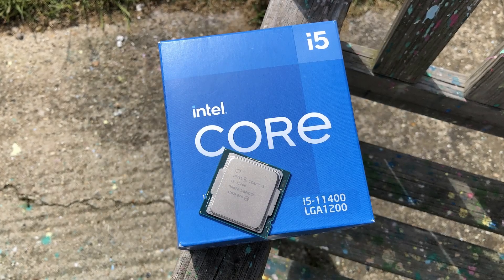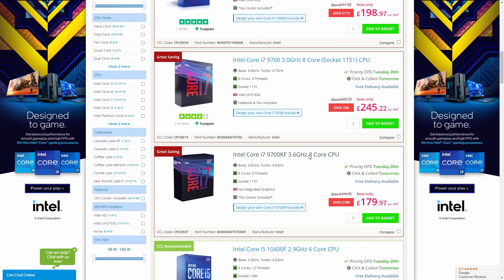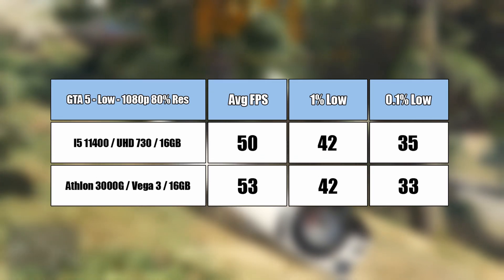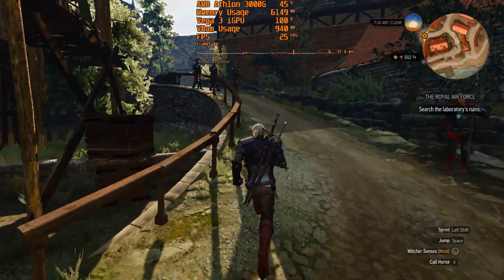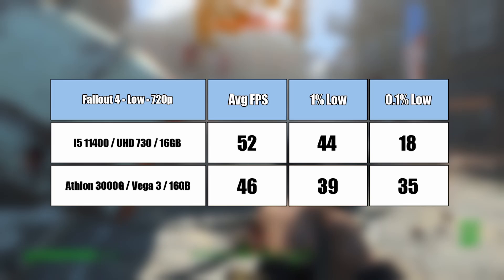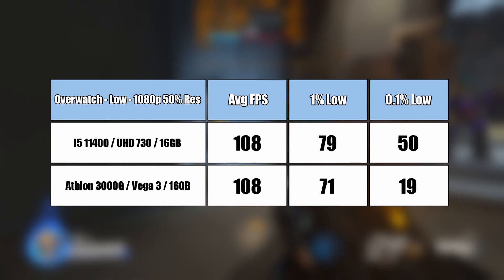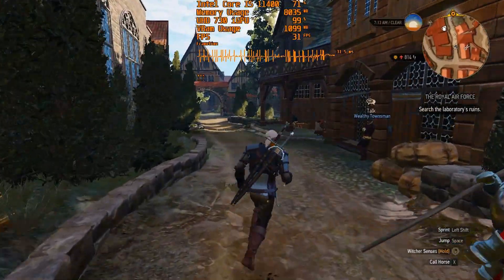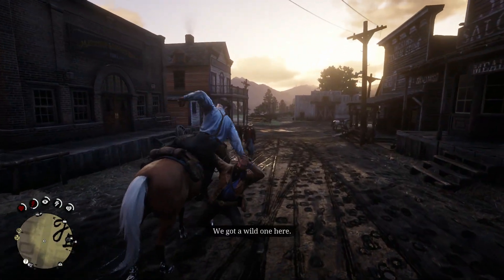Intel UHD 730 Vs AMD Vega 3 - Can The Athlon 3000G Beat an I5 When Gaming With Integrated Graphics?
Today we're comparing the new Intel UHD 730 graphics found inside the Core I5 11400 with the tried and tested Vega 3 graphics found inside
the dual core AMD Athlon 3000G.

Can a two-core processor beat Intel's latest 6-core offering on integrated graphics performance? Let's find out!

Thanks to CCL once again for letting me mess around with an I5 11400:

0:00 Introduction and Test Specs
1:38 GTA 5
2:25 Red Dead Redemption 2
3:18 The Witcher 3
4:05 Fallout 4
4:57 Overwatch
5:59 Final Thoughts
7:15 Conclusion